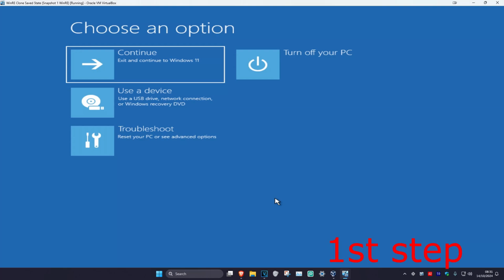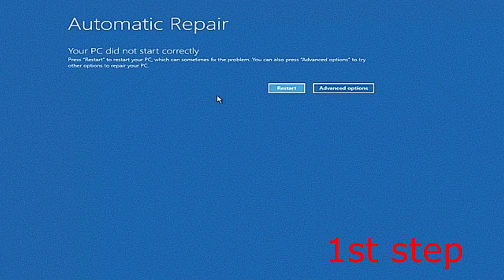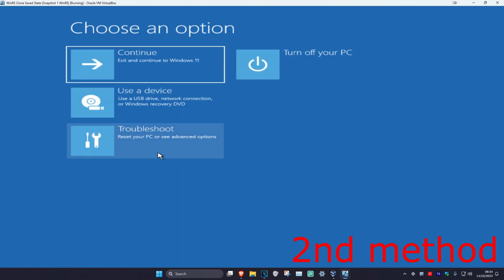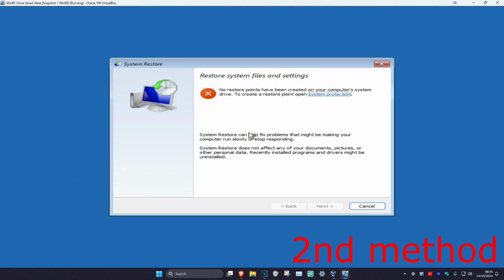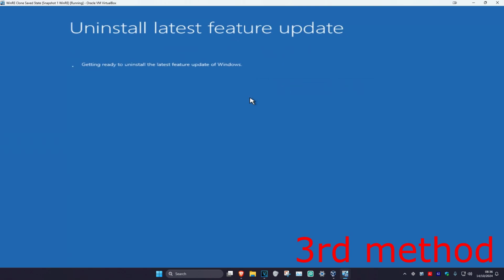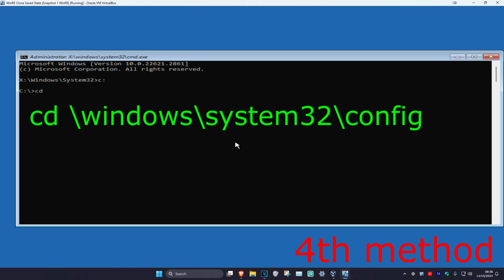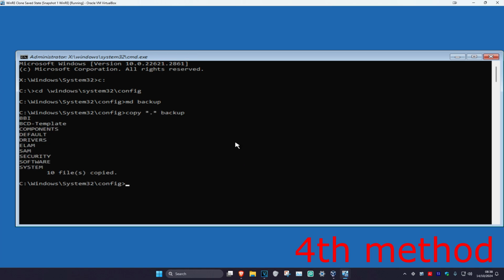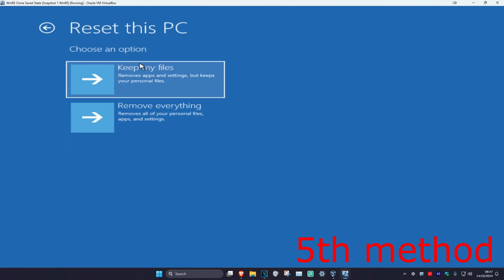[2024] Windows 11/10/8/7 Not Booting Up FIX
Windows 11 Not Booting Up FIX [Tutorial]

In a recent tutorial, we looked at resolving issues with black screens in Windows 11 with some basic troubleshooting tips. But sometimes, Windows 11 fails to boot because of problems with the master boot record. In these cases, repairs need to be made to the master boot record to get things up and running again. Fortunately, the Windows 11 recovery environment includes an automated option for doing just that. And if that doesn’t work, you can do it manually in the command prompt.

Issues addressed in this tutorial:
windows not booting up
windows not booting up black screen
windows not booting from hard drive
windows not booting after update
windows not booting after restart
windows not booting after install
windows not booting black screen
windows not booting blank screen
pen drive not booting windows
hard disk not booting windows 11
hard drive not booting windows 11
windows DVD not booting
USB drive not booting windows 11
dell laptop not booting windows 11

You turn on your computer one day and Windows refuses to boot—what do you do? “Windows won’t boot” is a common symptom with a variety of causes, so you’ll need to perform some troubleshooting.

Modern versions of Windows are better at recovering from this sort of thing. Where Windows XP might have stopped in its tracks when faced with this problem, modern versions of Windows will try to automatically run Startup Repair.

This tutorial will apply for computers, laptops, desktops, and tablets running the Windows 11, Windows 10, Windows 8, Windows 7 operating system (Home, Professional, Enterprise, Education) from all supported hardware manufactures, like Dell, HP, Acer, Asus, Toshiba, Lenovo, and Samsung.